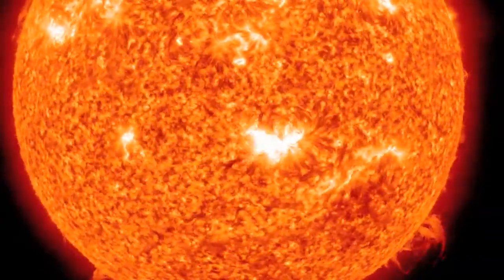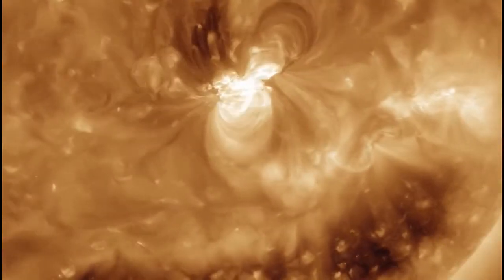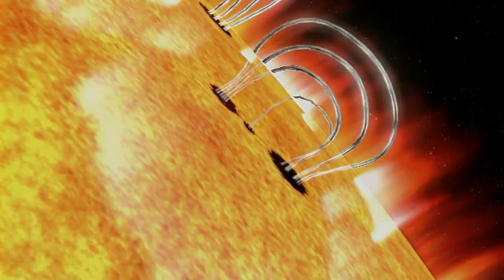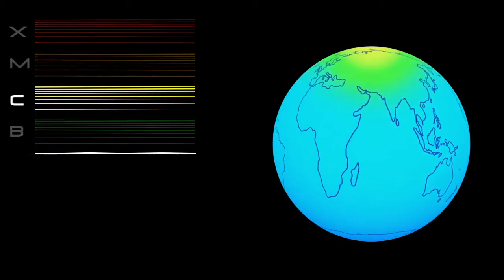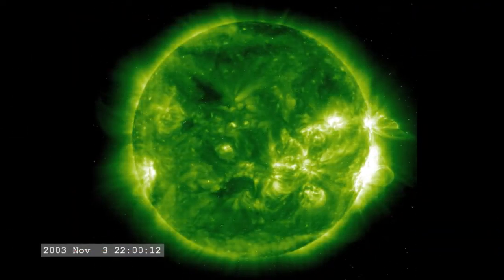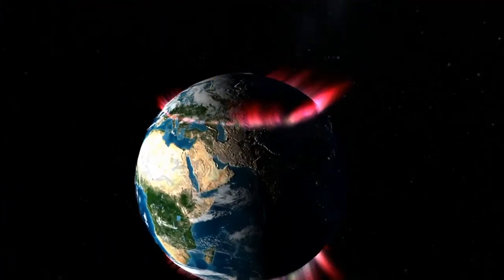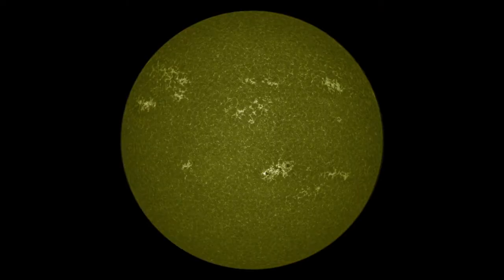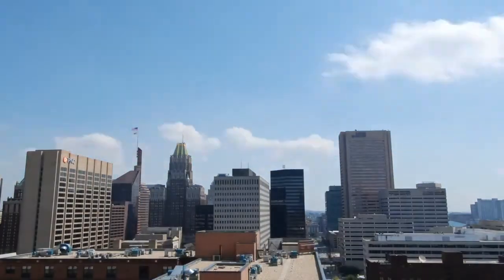What Are Solar Flares and How is Their Strength Measured? | NASA Space Science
- what causes a solar flare, and how do scientists categorize their strength? Please rate and comment, thanks!